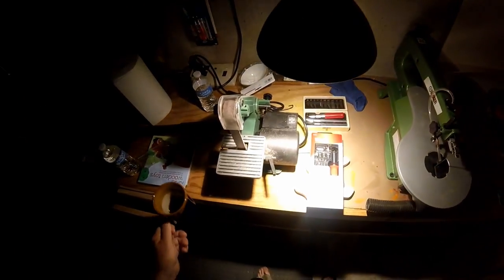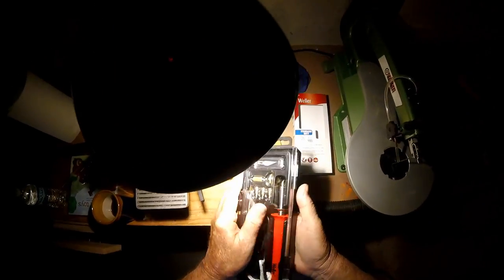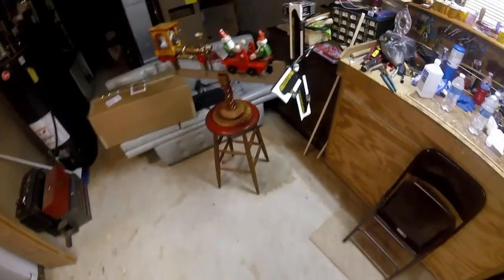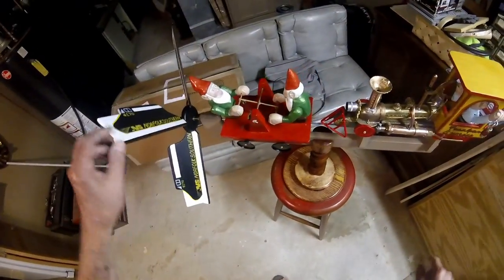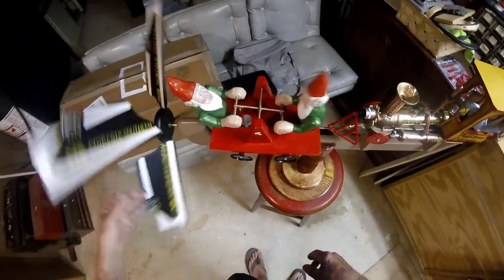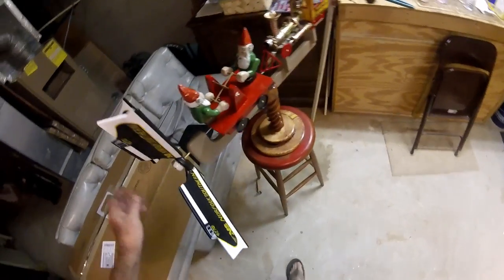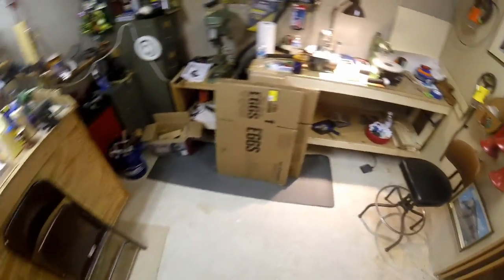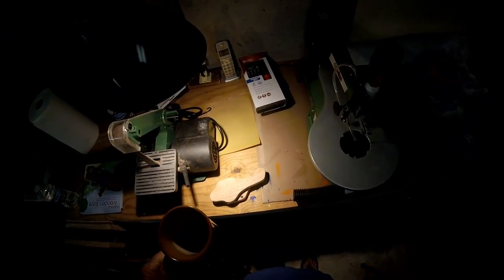Pwalpar VLOG Pwalpar Express Update 5 13 2018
Pwalpar VLOG an update on the pwalpar Expess whirligig and A weller wood burning kit